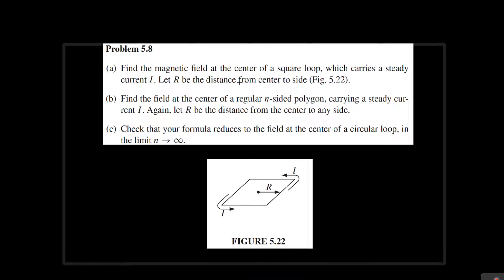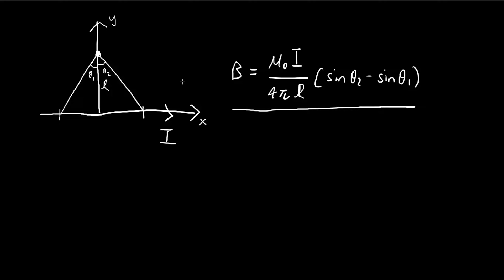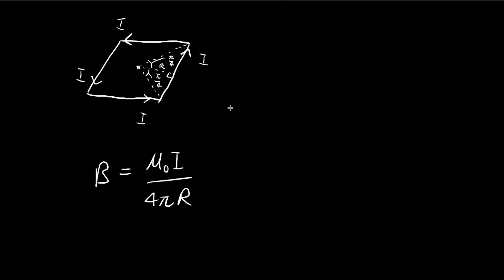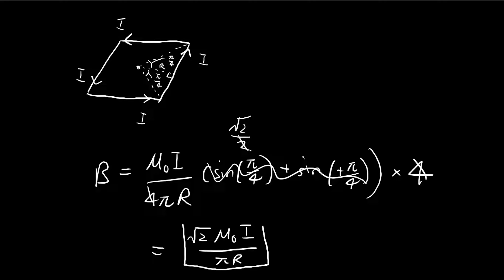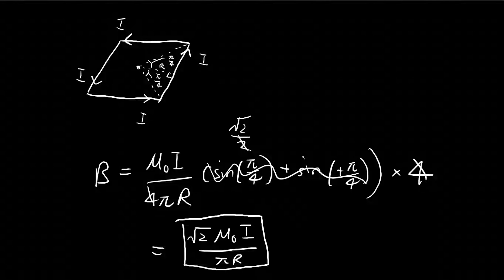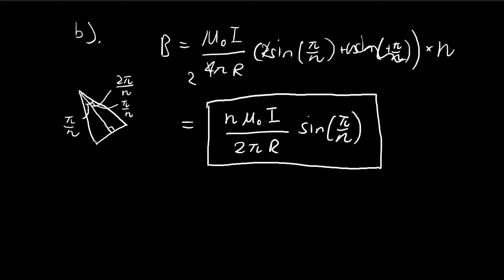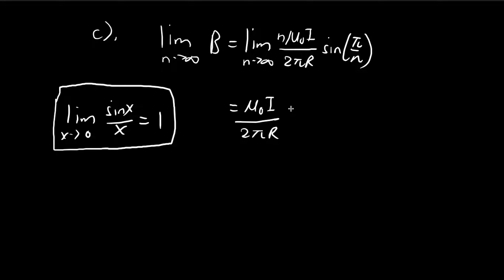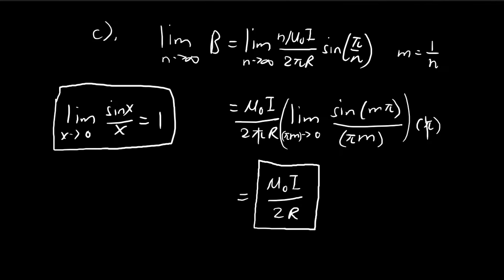Problem 5.8 | Introduction to Electrodynamics (Griffiths)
Finding the magnetic field at the center of a square, an n-sided polygon and a circle.